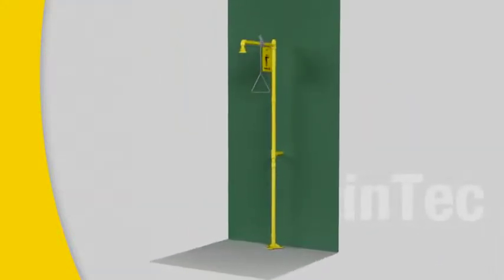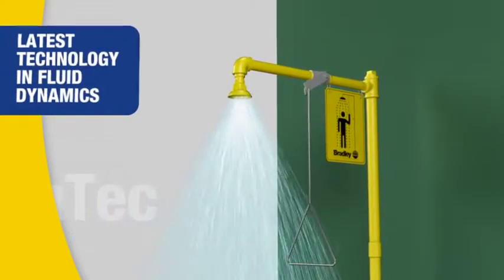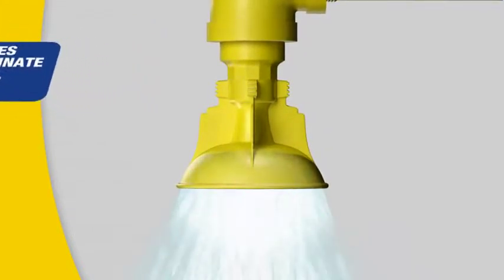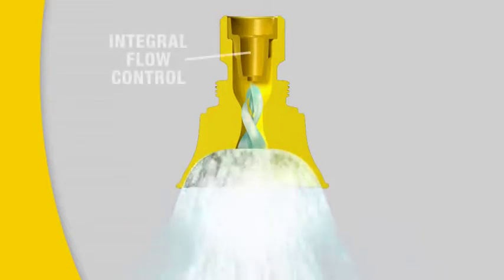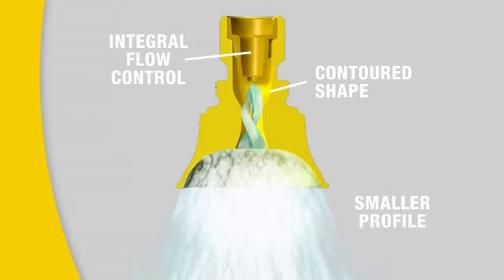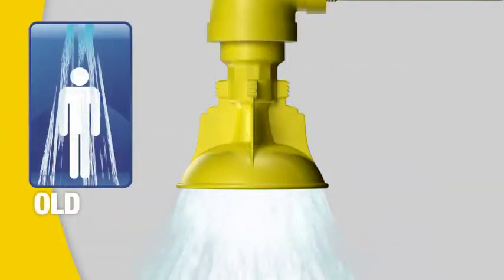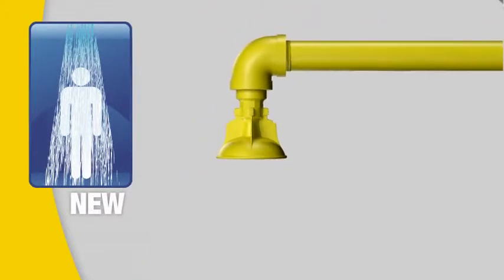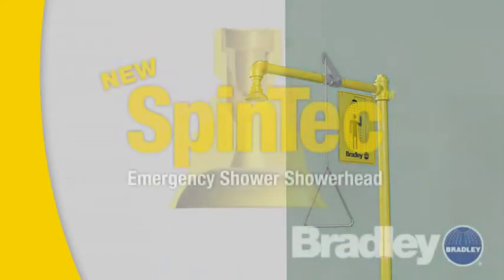Spintec Showerhead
Bradley's SpinTec showerhead incorporates the latest technology in fluid dynamics providing the most consistent distribution of water from a drench shower. That means the most effective removal of contaminants in the industry. See the SpinTec showerhead in action here